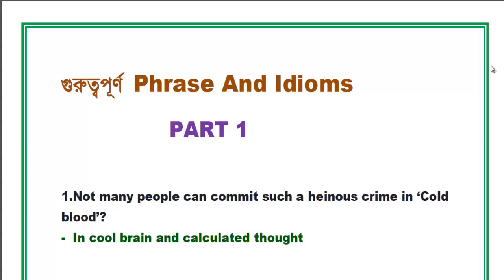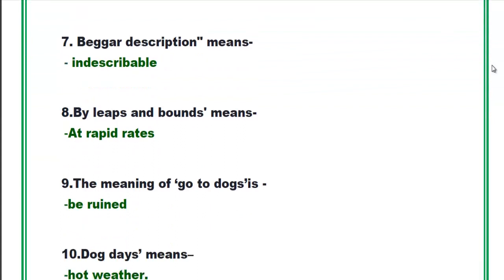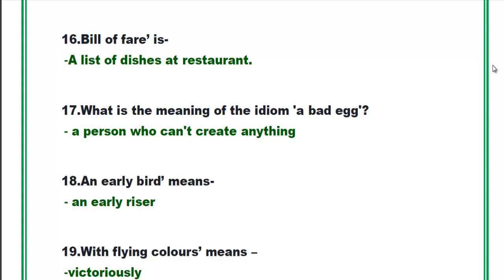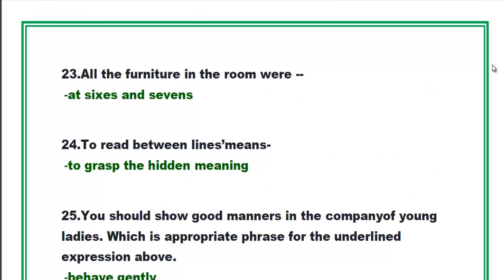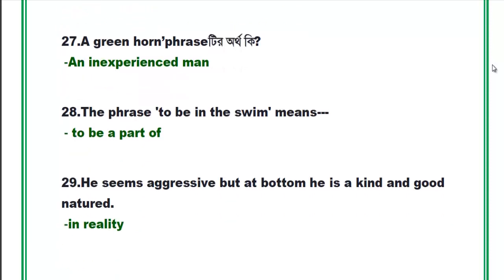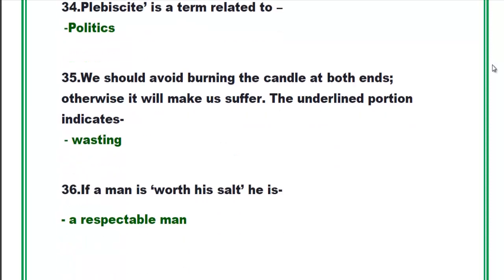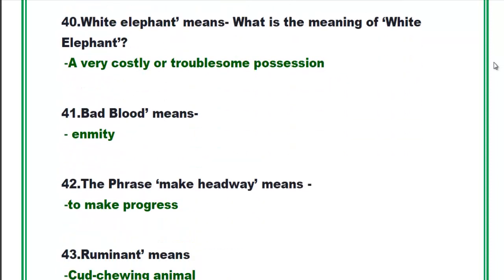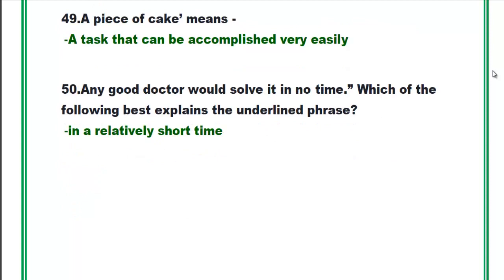BCS English Grammar -গুরুত্বপূর্ণ Phrase And Idioms PART 1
BCS, BANK JOB,  ADMISSION, OTHER PUBLIC AND PRIVATE JOB PREPARATION CHANNEL
BCS English ll English Grammar for BCS, Bank Job & Admission Test- গুরুত্বপূর্ণ  Phrase And Idioms

In this Video,  we have explained   most important Phrase/Idioms.

BCS STUDY CARE TUTORIALS is an initiative to assist students who cannot afford costly coaching or require some more time to understand the concept taught in huge size class rooms. Students who are preparing for Government Jobs, BCS , Banking,Private Jobs, University Admission and Others.
BCS STUDY CARE presents this videos describing the guidelines for Job Preperation And Admission .
পরীক্ষার্থিদের সুবিধার্থে আমর এই ক্ষুদ্র প্রয়াস  বাংলার ইউটিউব অঙ্গনে। মানুষ মাত্রই ভুল, কাজেই আমার ভিডিওতে কোন তথ্যগত ভুল পরিলক্ষিত হলে  কমেন্টে জানান আরএই প্রয়াসকে ছড়িয়ে দিন বাংলার সবার কাছে ।